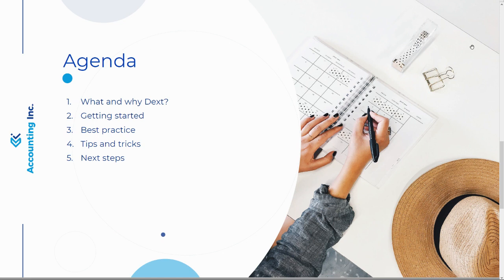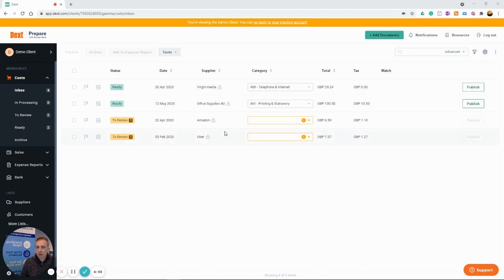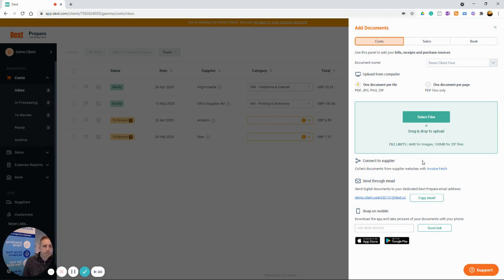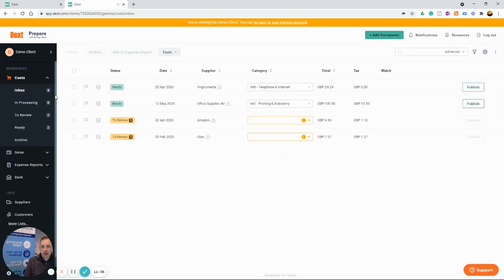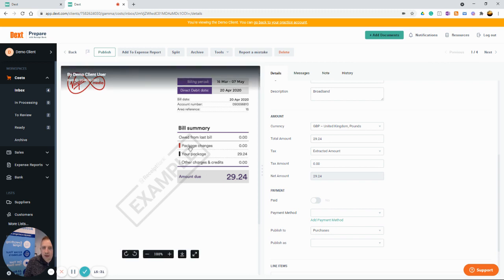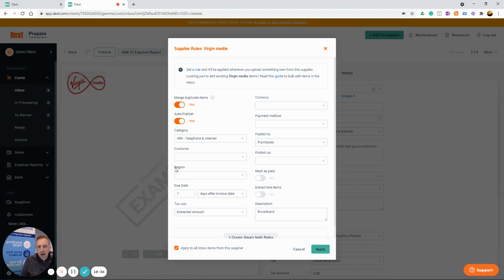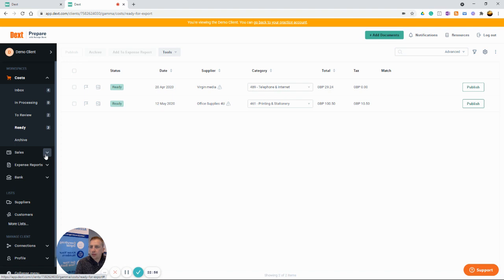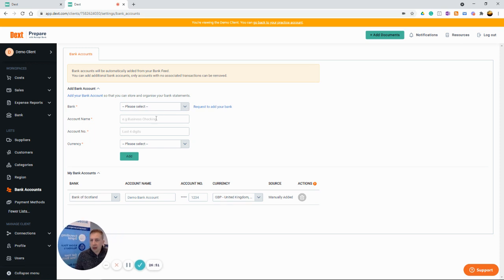Dext 101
Learn how Dext, formally known as Receipt Bank can speed up your expense management and improve your productivity giving you back hours of time every month.